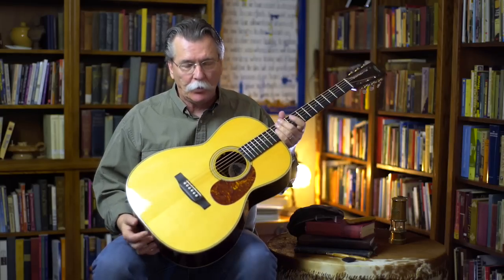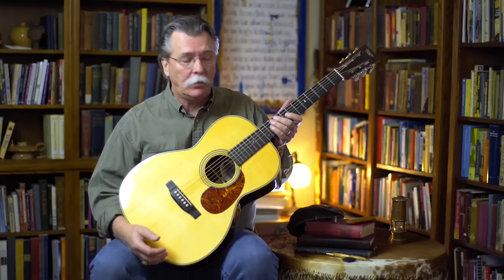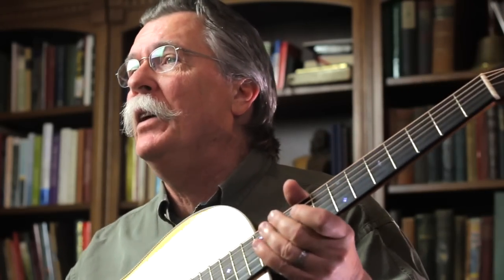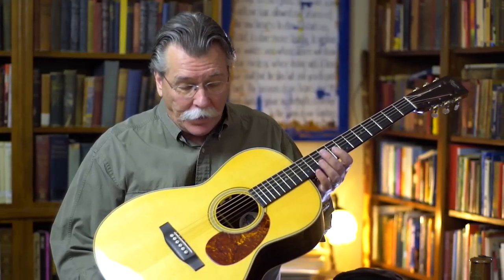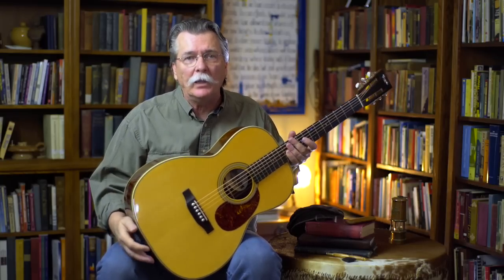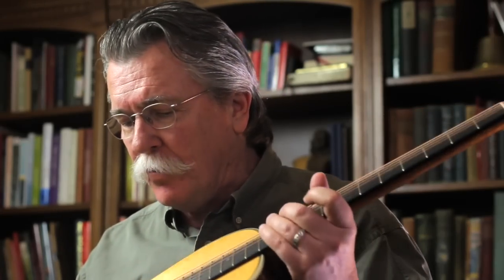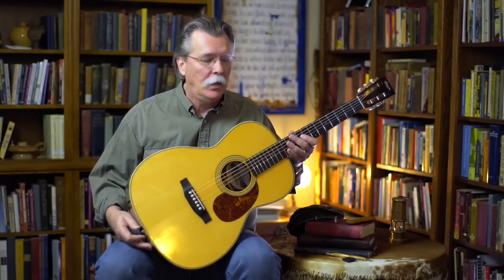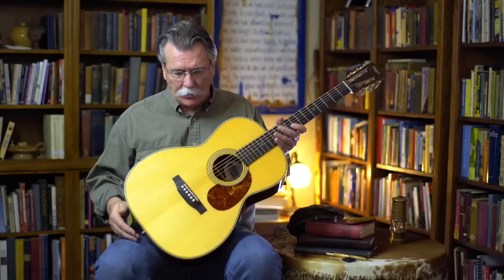Ray Hughes talks about Preston Thompson Guitars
Take a look and a listen as Ray tells the story of this beautiful guitar from Preston Thompson Guitars.

Ray Hughes lives in the beautiful Blue Ridge Mountains of Western North Carolina. He has traveled the world for over 40 years as an author, storyteller, songwriter, and poet. He is passionate about creativity and training creative people. He is also passionate about biscuits, old guitars, and looking gift horses in the mouth (but not necessarily in that order). He doesn't trust people that good dogs don't like.

Access ALL of my digital resources ($700+ value of teachings, courses, and more) for only $15/month.

Shop from a collection of my handcrafted, high-quality pens made from the big maple that stood at The Meeting House in Logan County, Kentucky: